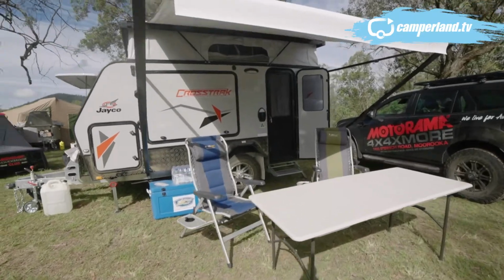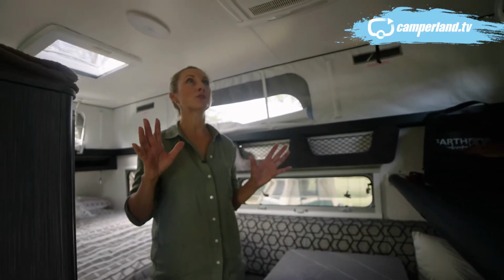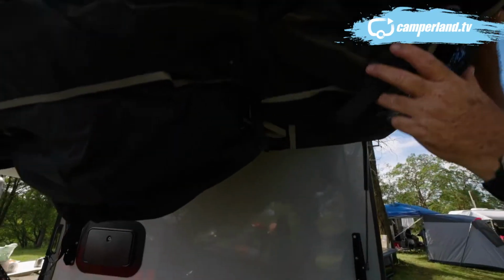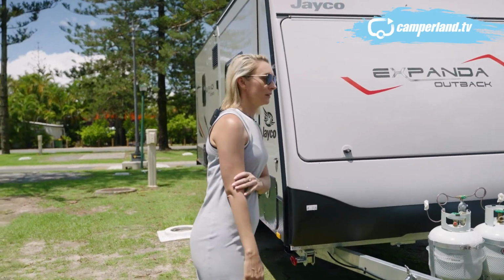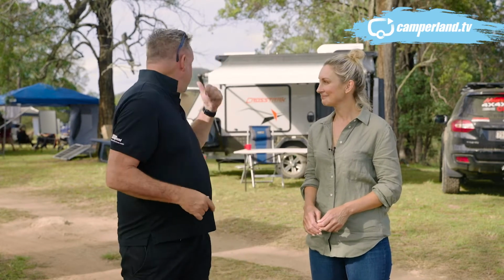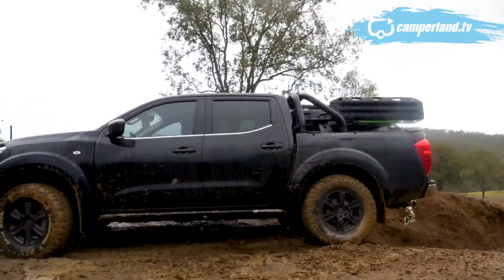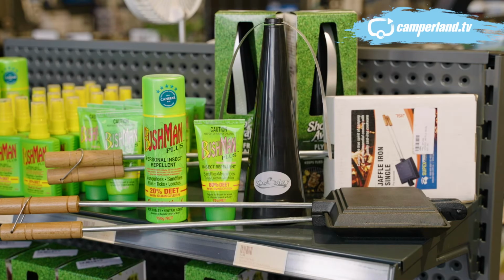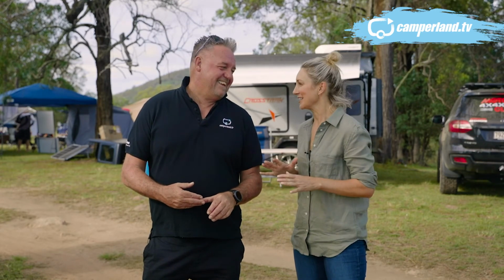Jayco CrossTrak | Camperland.tv | Explore Landcruiser Mountain Park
We're exploring the 4WD iconic campgrounds only 3 hours north of Brisbane, Landcruiser Mountain Park. Heading out west to Longreach and checking out Qantas' new installation at the founders museum, Luminescent Longreach. Check out the new Jay CrossTrak and how it makes use of storage and more!